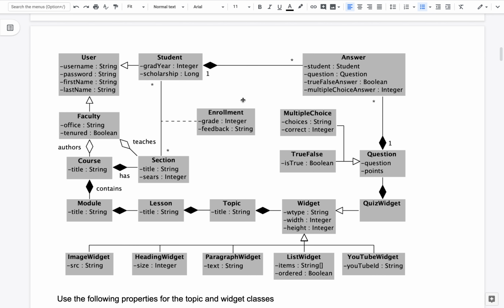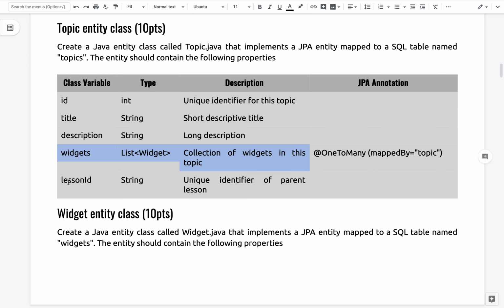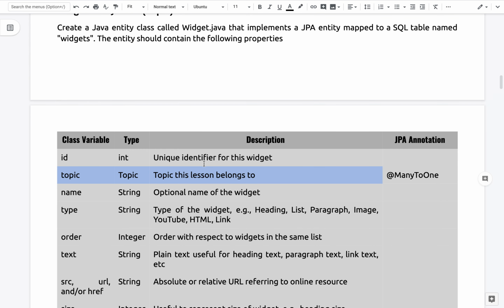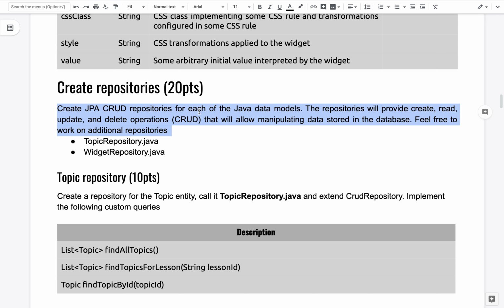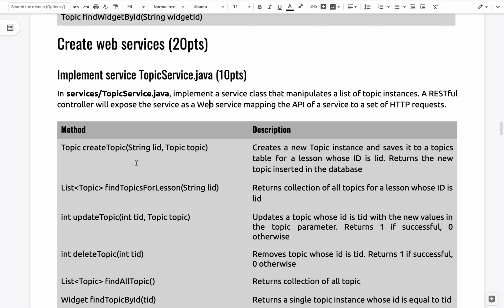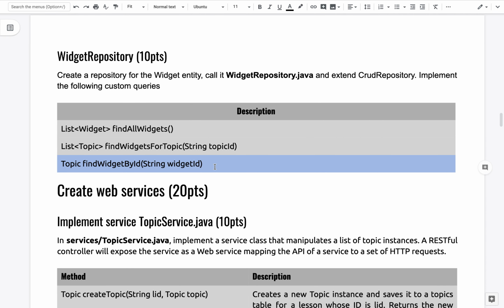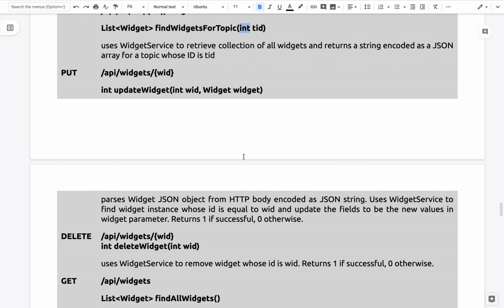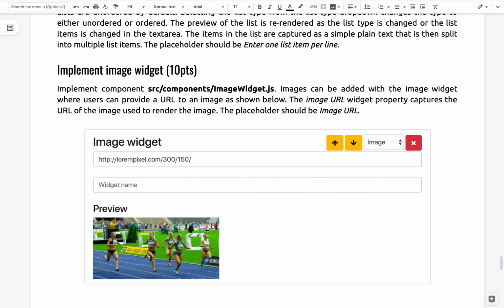JPA Assignment 2 of 2 cs4550 sp20 w7 71002